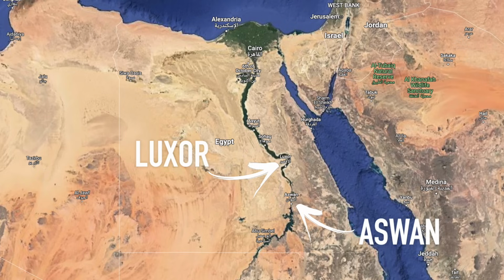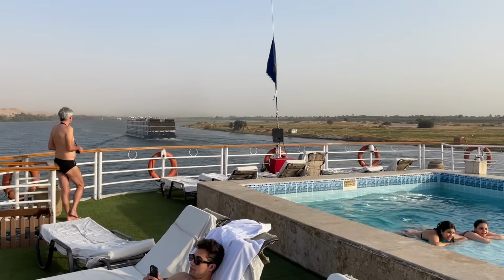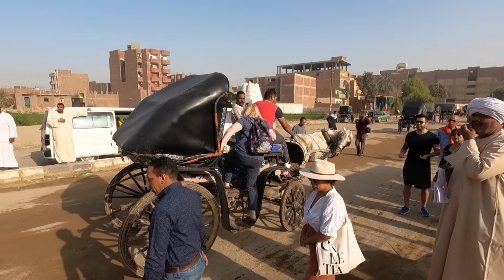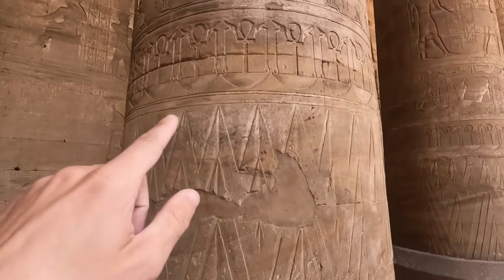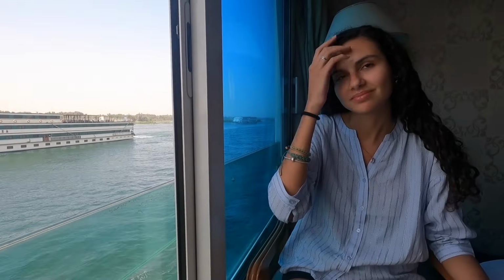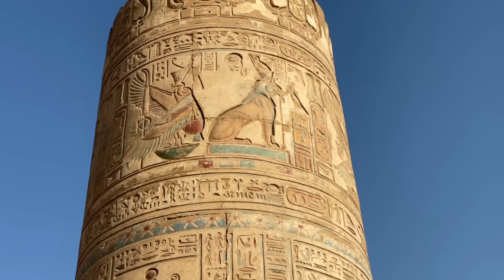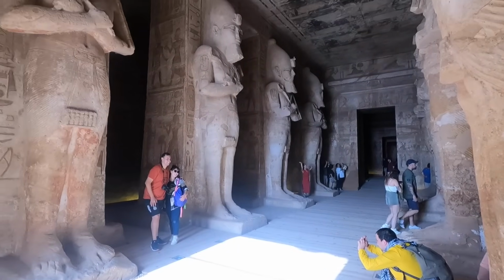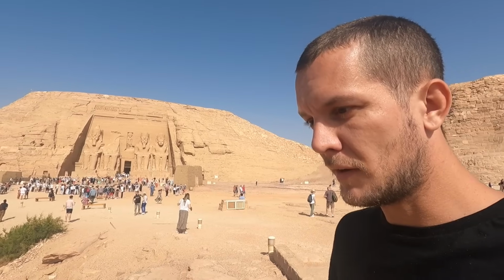5 STAR LUXURY NILE CRUISE! LUXOR TO ASWAN 🇪🇬 TRAVEL EGYPT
In this video we go on a 5 Star Luxury Nile Cruise from Luxor to Aswan in Egypt, here Is the link to the cruise: